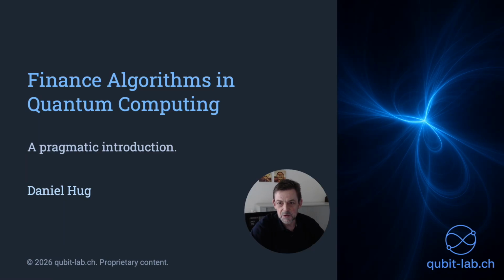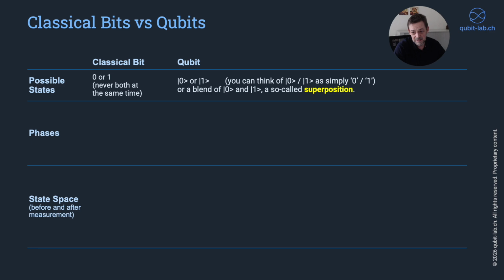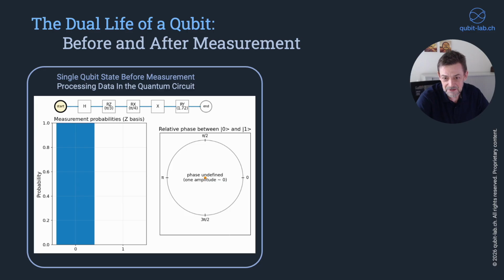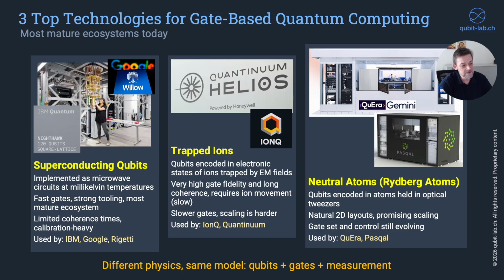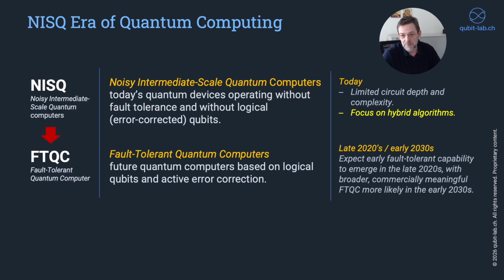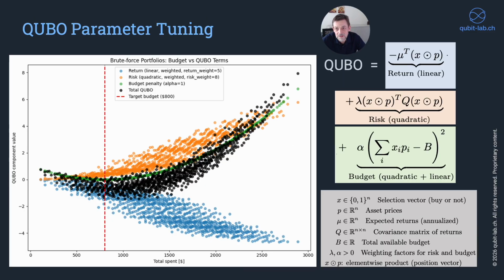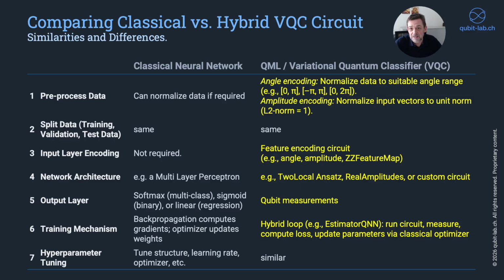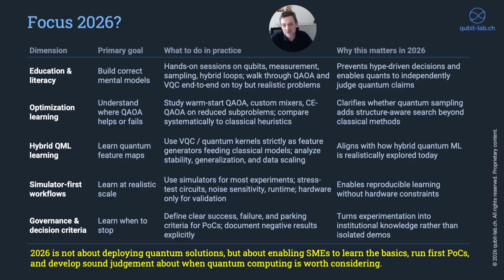Quantum Algorithms in Finance: The “Inner Life” of a Qubit, QAOA + QML/VQC, Objectives 2026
The talk opens with a simulator-based view of a qubit’s dual life before and after measurement, building intuition for quantum behavior. It then introduces key quantum algorithms, including QAOA and Quantum Machine Learning via Variational Quantum Circuits (VQC), and explains how these approaches are used in practice. The presentation concludes with an outlook on a phased approach to onboarding quantum computing in a financial institution, including concrete objectives for 2026. This session was delivered for a bank.